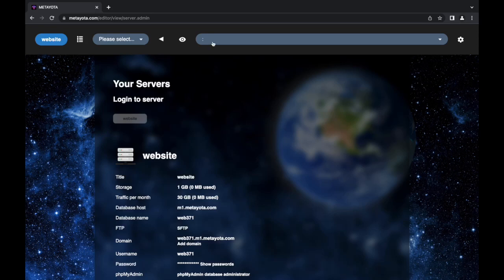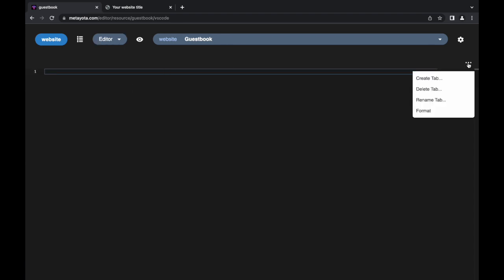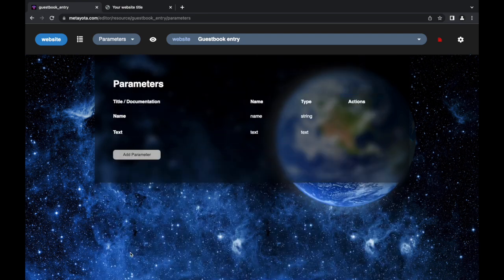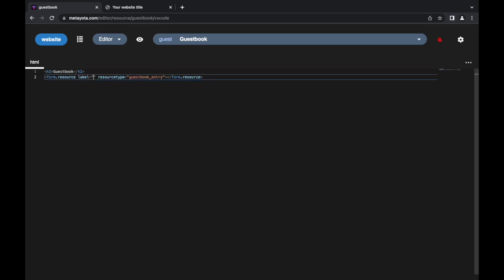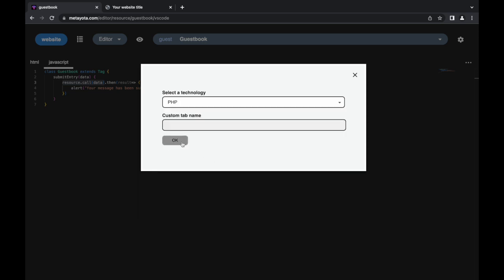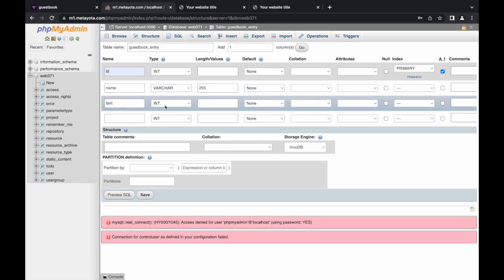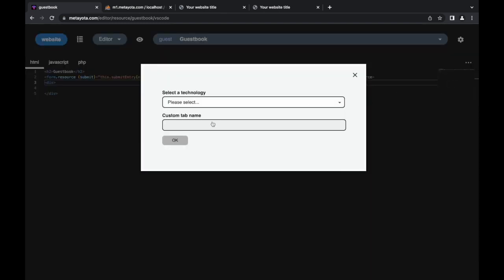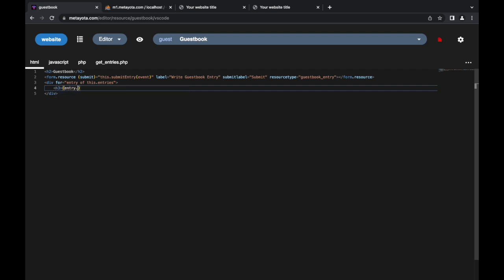How to create a guestbook in the METAYOTA editor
A simple tutorial which explains how to create your own guestbook. In just a few minutes you have programmed a fully functional guestbook for your website!